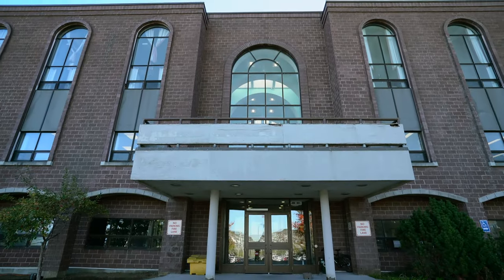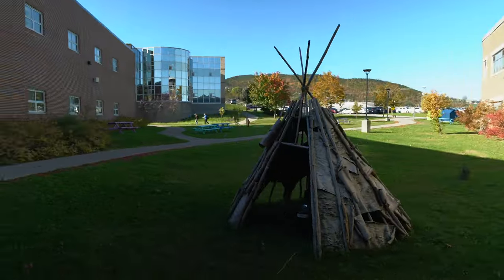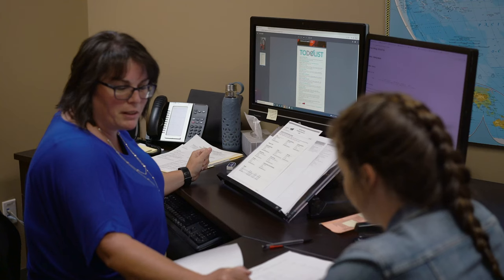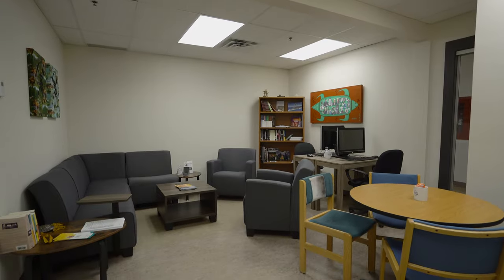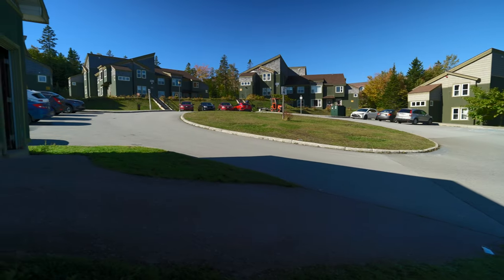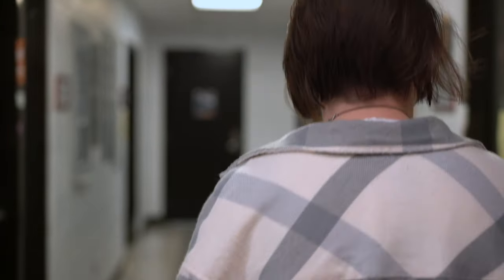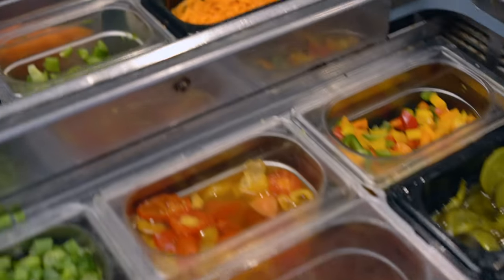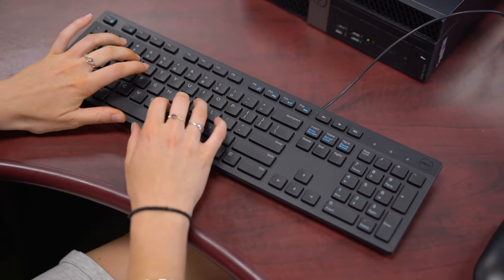Grenfell Campus Virtual Tour